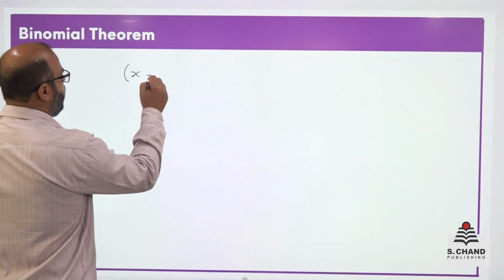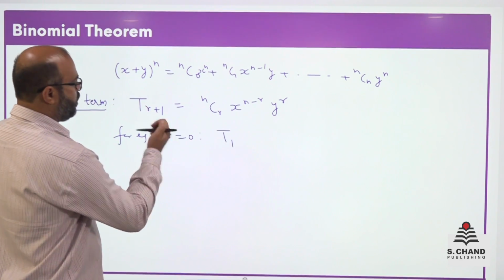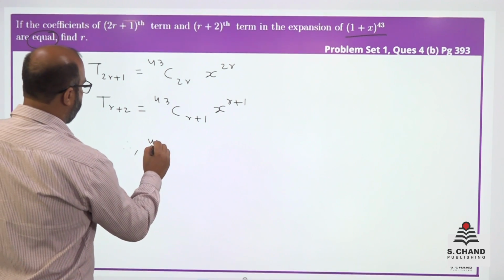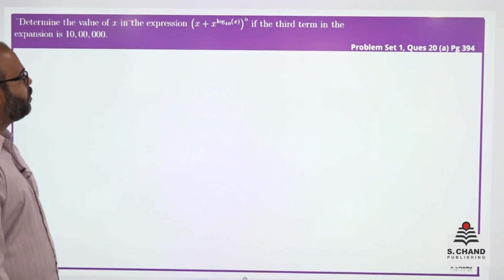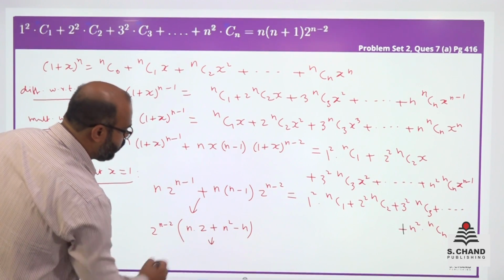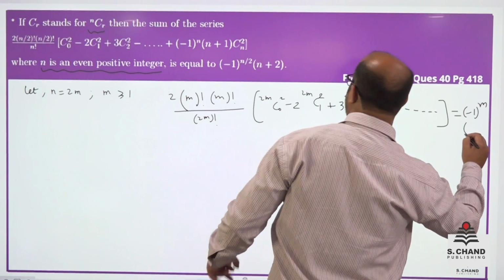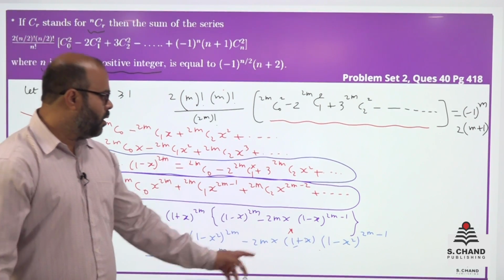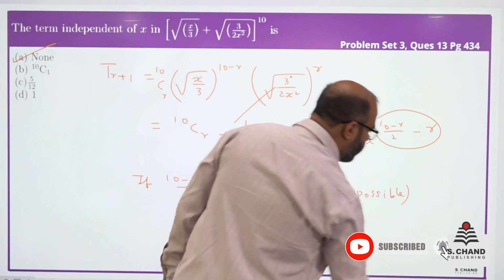Binomial Theorem JEE Mains | Mathematics For IIT - JEE Main & Advance | S Chand Academy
You will get exposure to how problems on Binomial Theorem topic appear in IIT-JEE Entrance Test (Main & Advance). Video will also help in arriving at the correct answer quickly related to Mathematics and its Applications. Video contains both descriptive and short cut methods for solving questions.